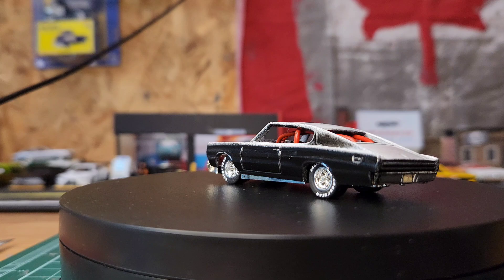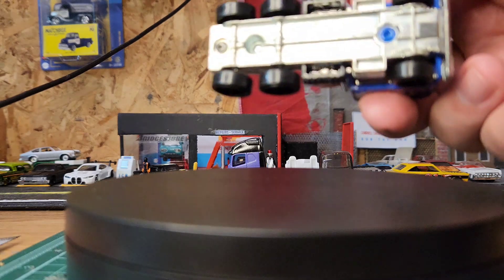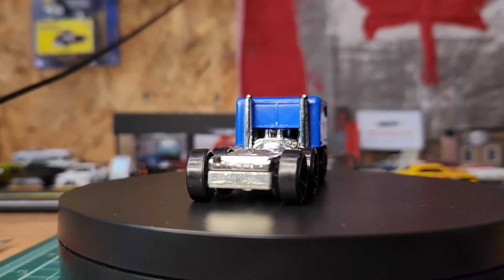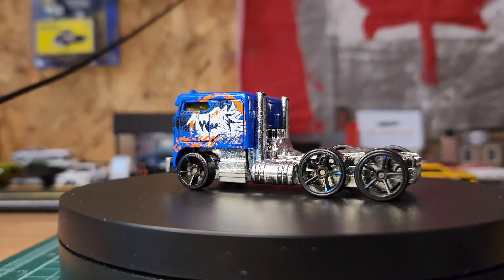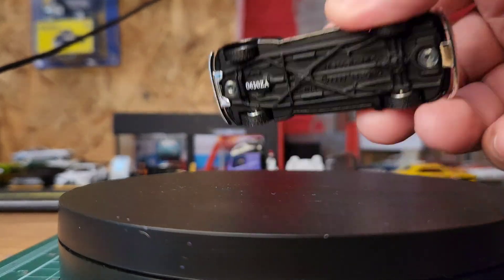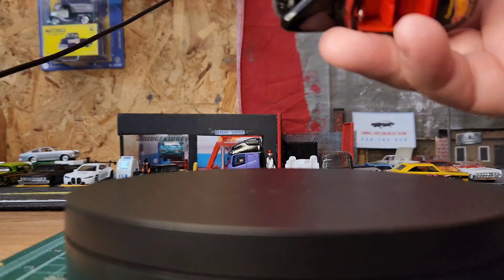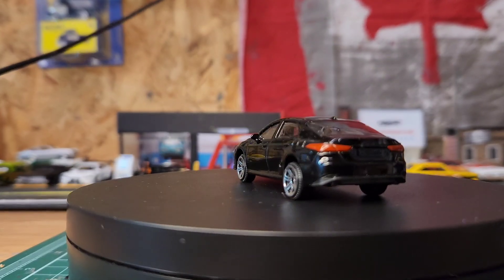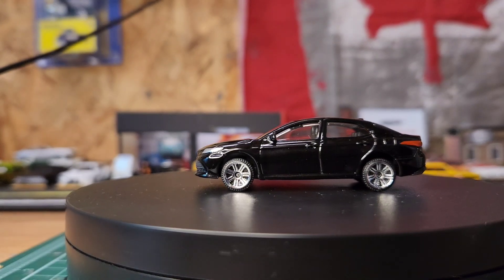1 2 3 challenge